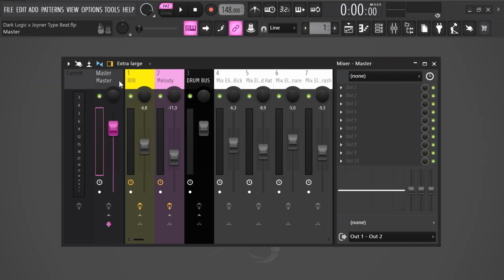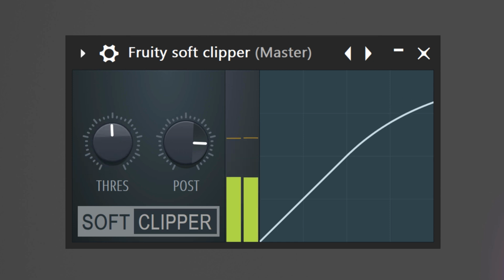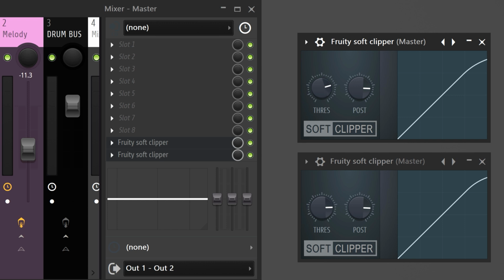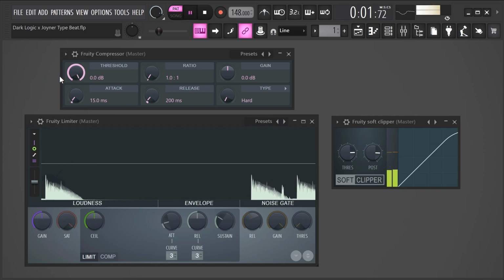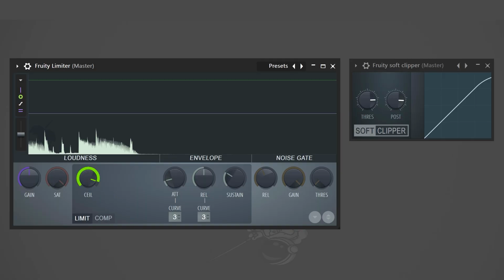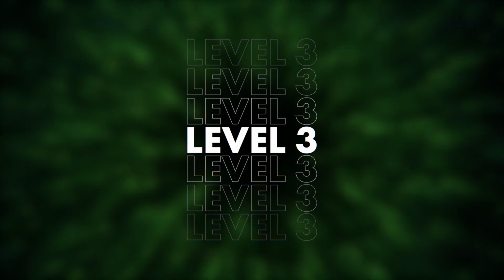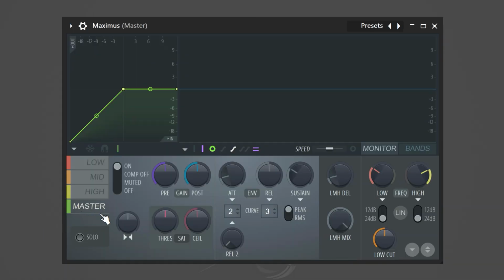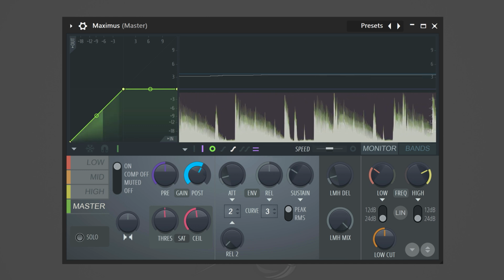How To Master For HARD And LOUD Beats (FL Studio Mastering Tutorial)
👉 Get Your FREE 31+ Music Production Tips Infographic - Learn How To Master your hip hop and trap beats to sound hard and loud in this FL Studio tutorial video!